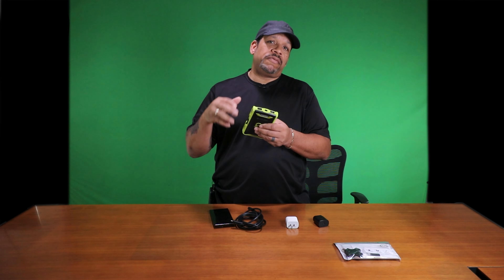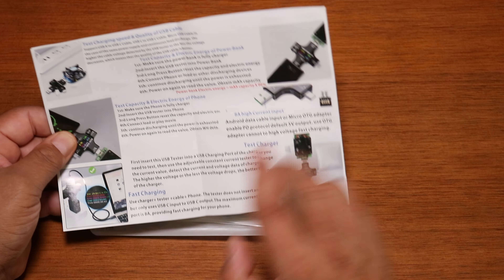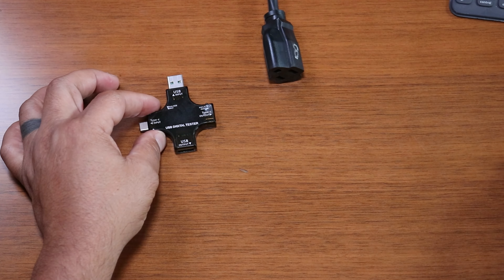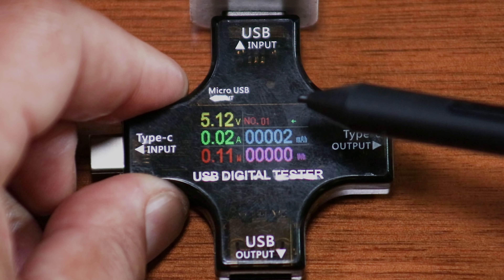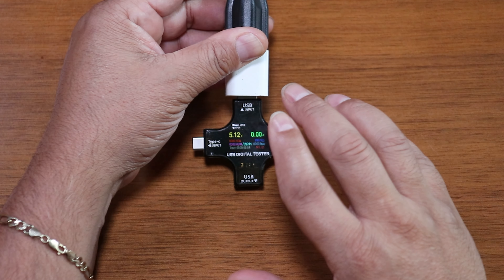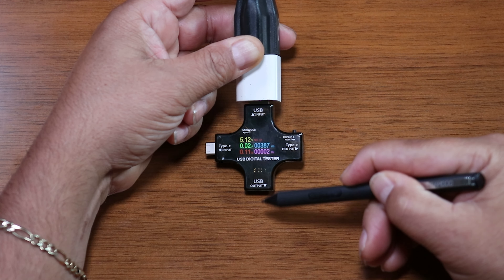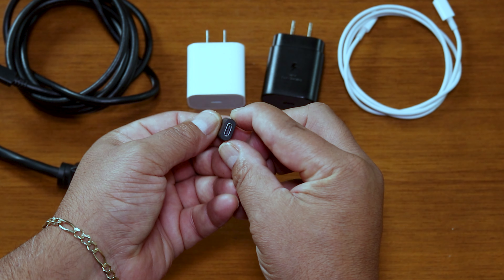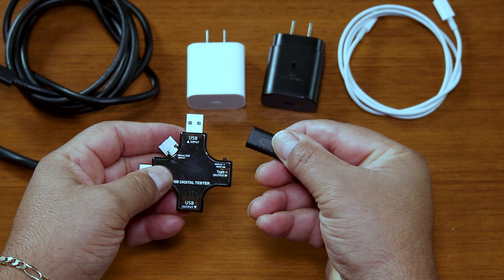KJ - Kay Jay I USB Tester COMPLETE Overview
Would you like to test power adapters, cables, phones, tablets, and power banks? I'll show you what you can buy and how to use it to test them all.

00:00 Intro
00:57 Unboxing
04:14 Everything you get
04:26 Tester Setup
05:32 Tester Overview
10:14 Settings
14:00 Power Adapter Test
19:24 Cable Test
21:18 Power Bank Test
26:38 Fast Clicking
28:09 The Two Arrows, what do they mean?
28:29 Micro USB Adapter  for PD (Power Delivery)
31:30 Outro

Kay Jay I USB Tester
Apple 5w USB A Charger A1385 (Discontinued)
Apple USB C to Lightning Cable 1meter
Samsung 15w USB A Charger
Cable Matters USB C to USB C Cable
Goal Zero Venture 70 Power Bank (Discontinued, Replaced with Venture 75)